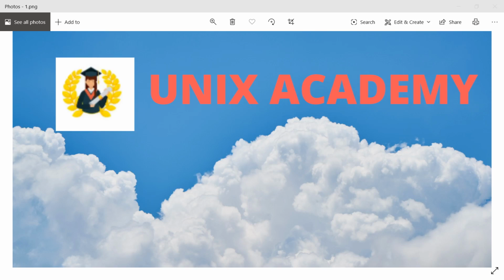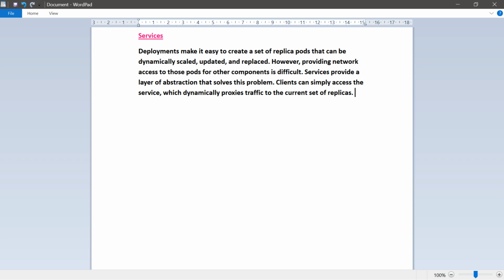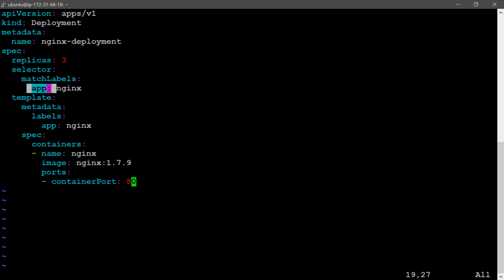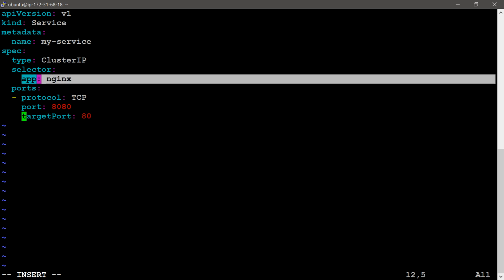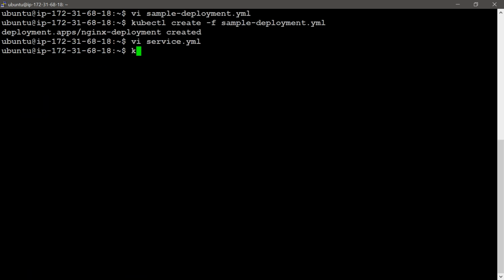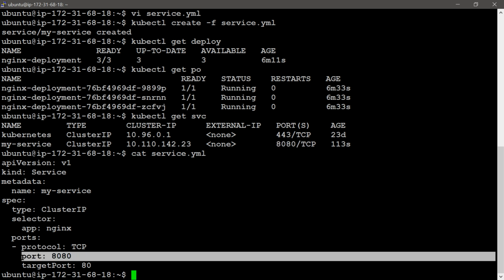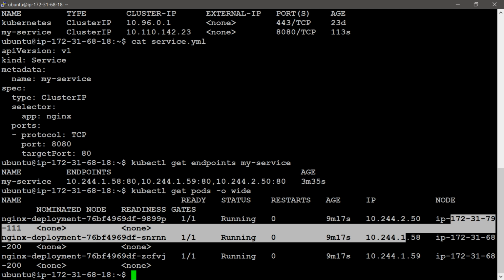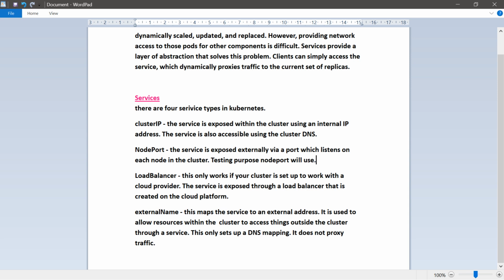24 Service in Kubernetes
Service in Kubernetes